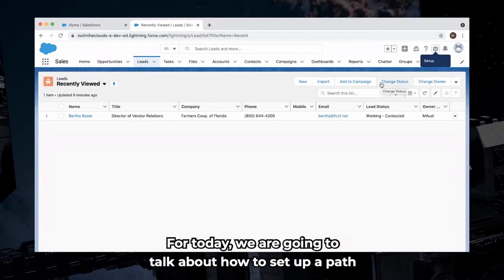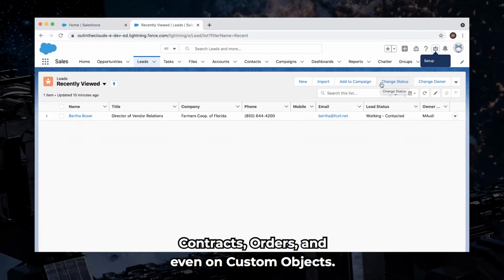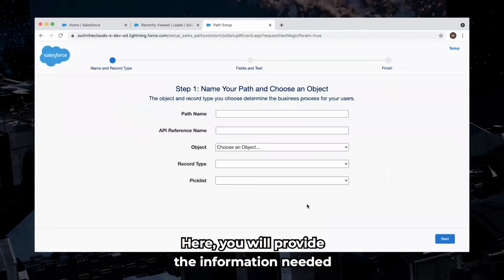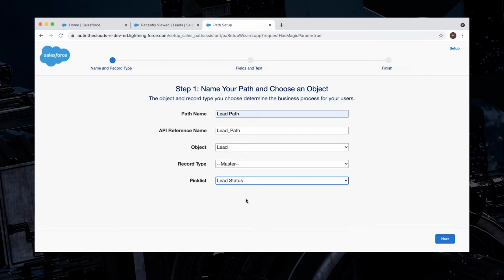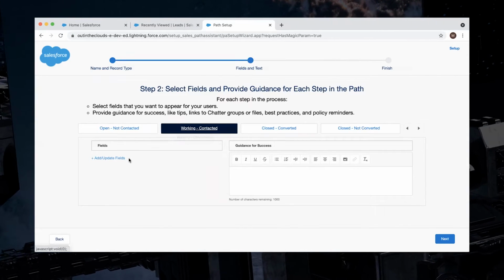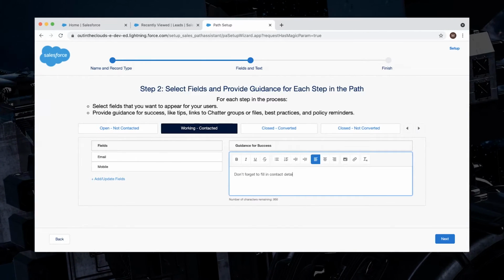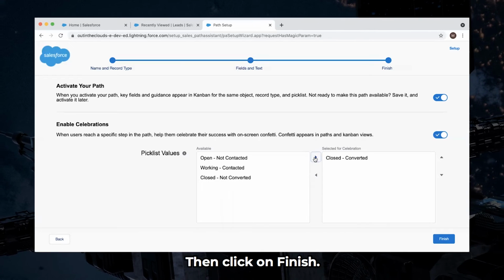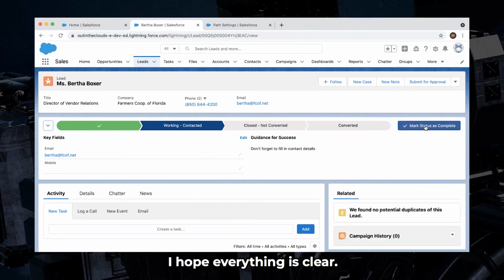How to set up a Path in Salesforce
Watch and learn how to easily set up a Path in Salesforce.

A Path is a Salesforce lightning component displaying picklist values placed on a Record page and can be used on Opportunities, leads and more.